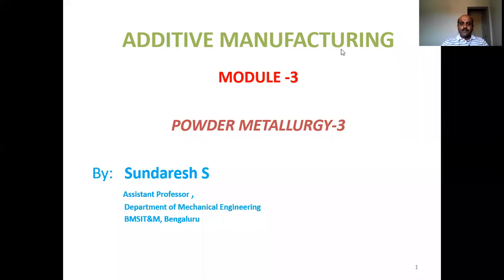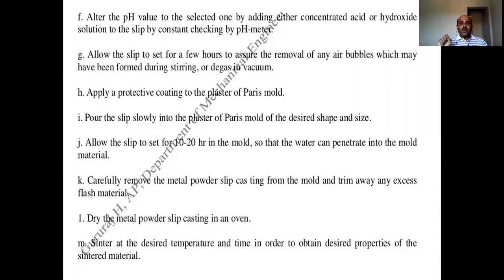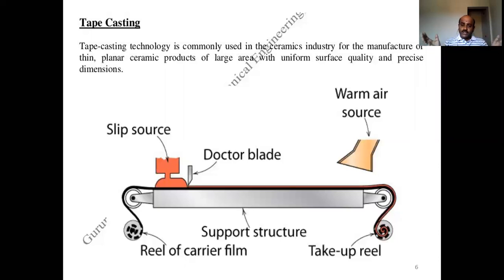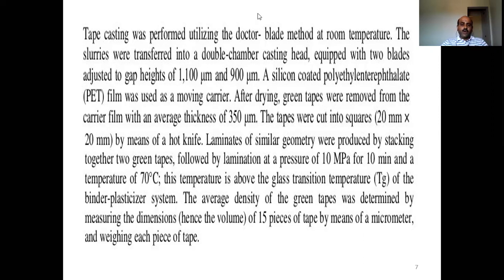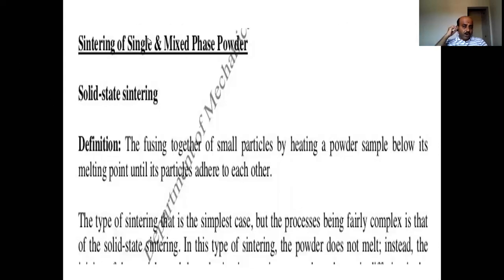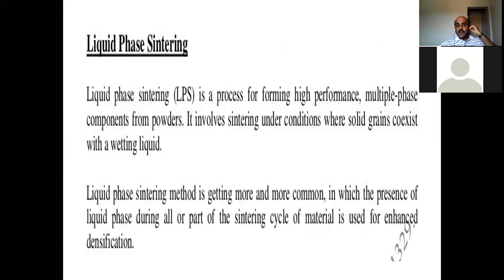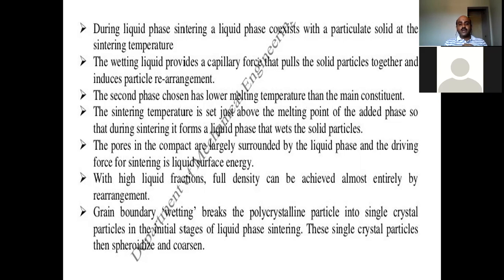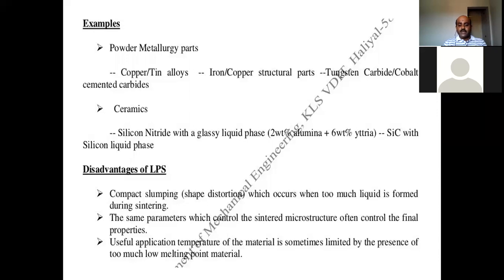VIII sem AM 18 04 2020 SS Sintering Process